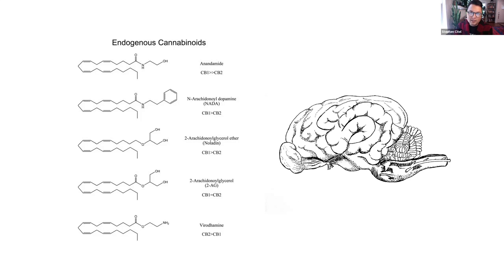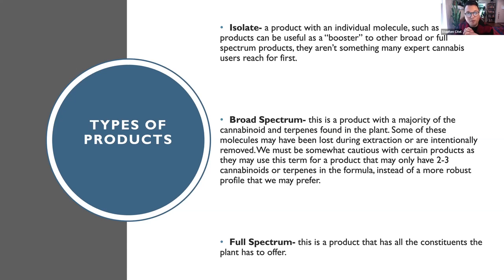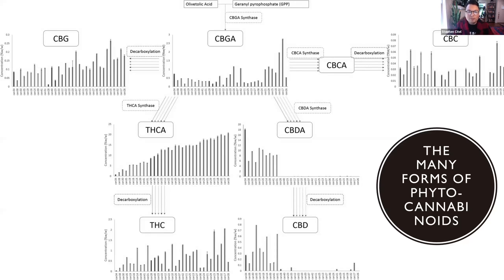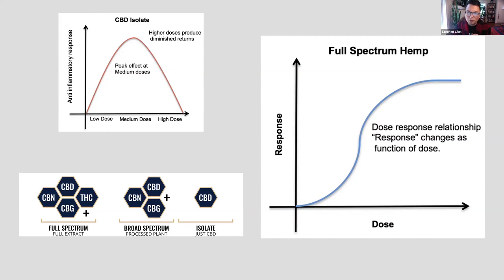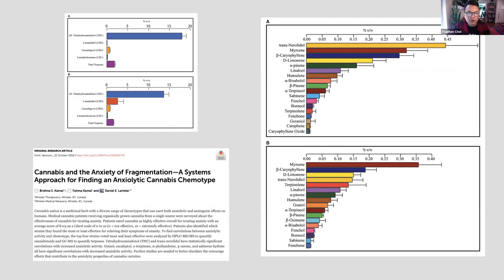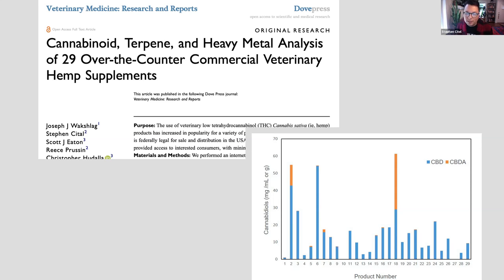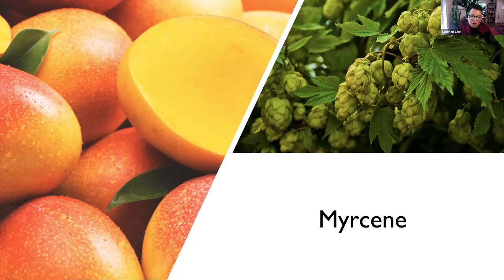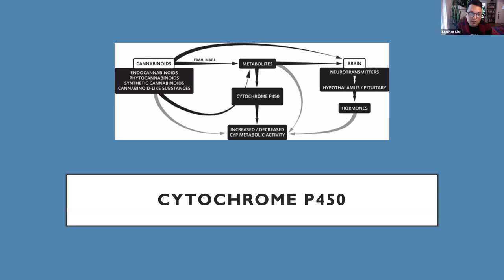VET Getting over CBD A Look into the Other Useful Molecules of the Hemp Plant